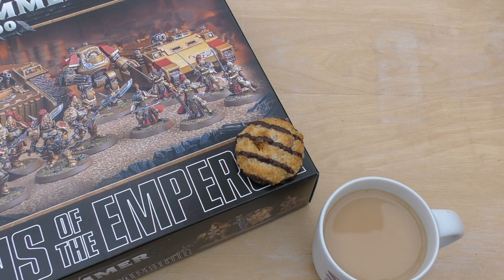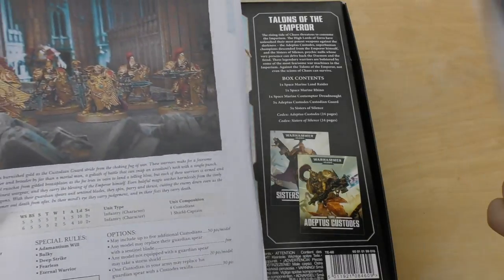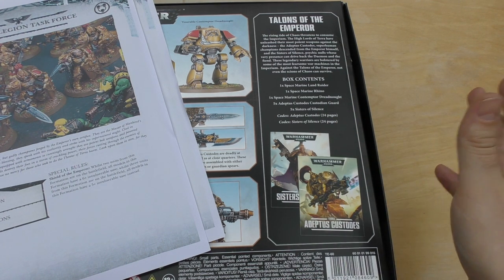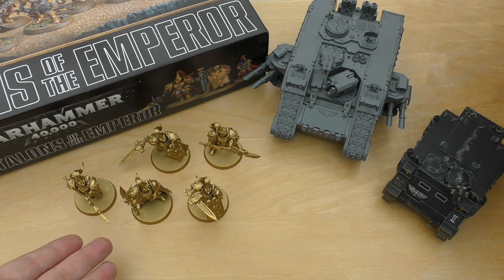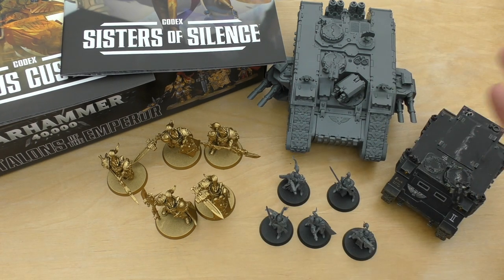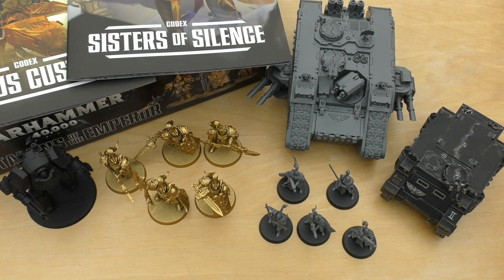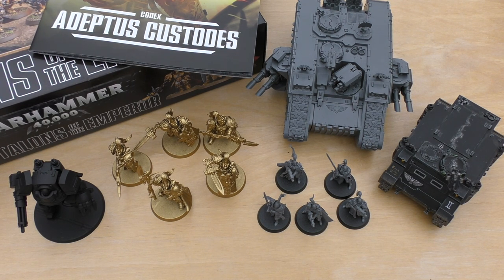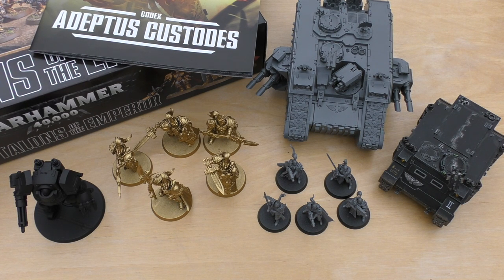Talons of the Emperor - Review (WH40K)